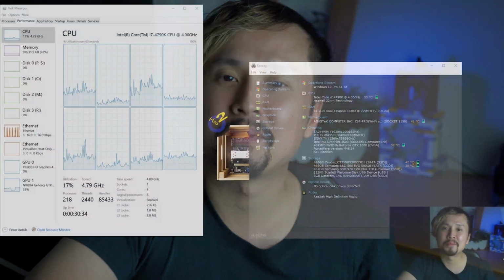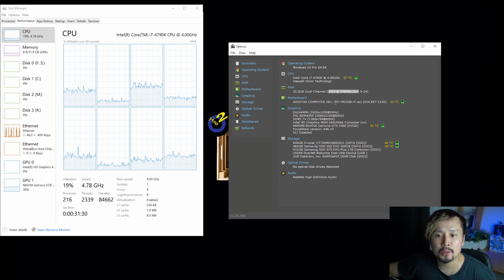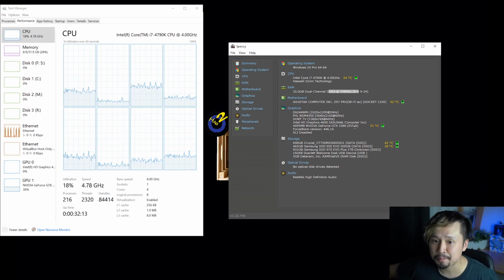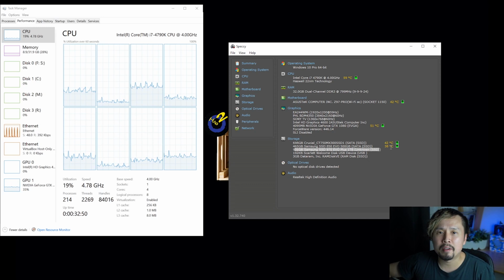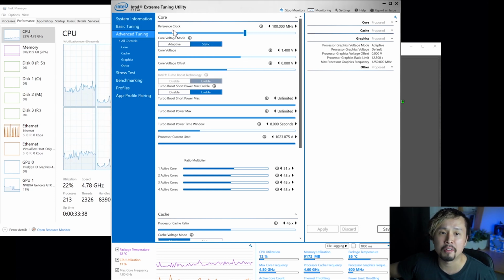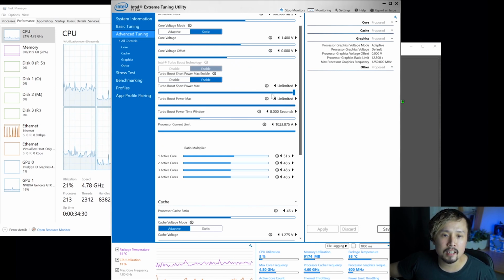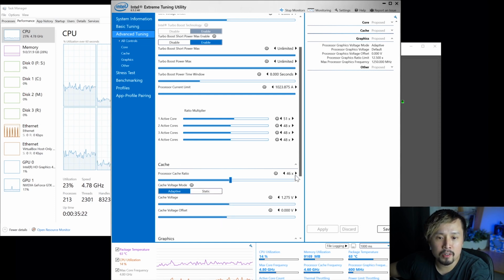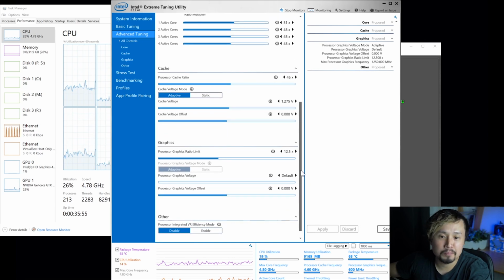i7 4790K 5.1Ghz Overclocking Huge Improvement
This works great before the gen CPU come out. Nice